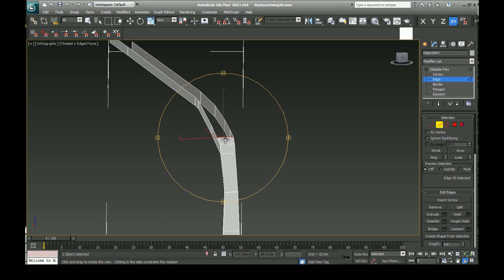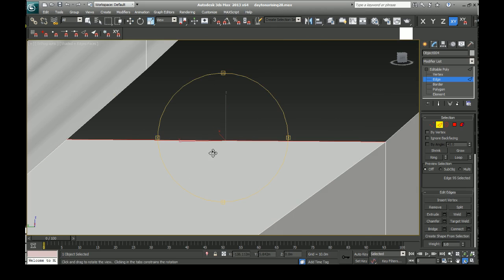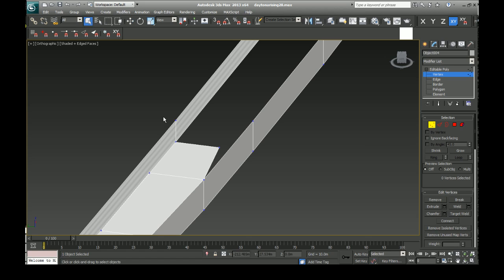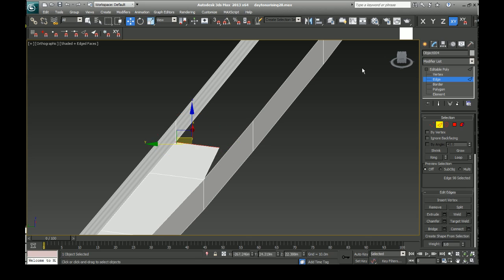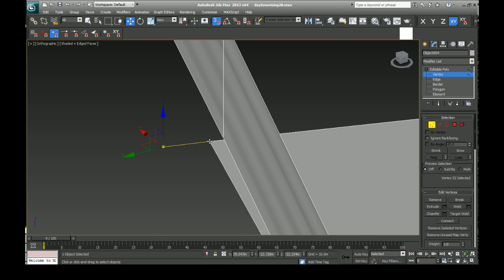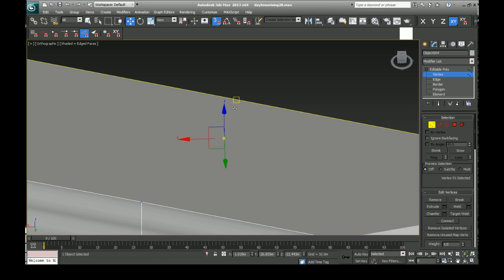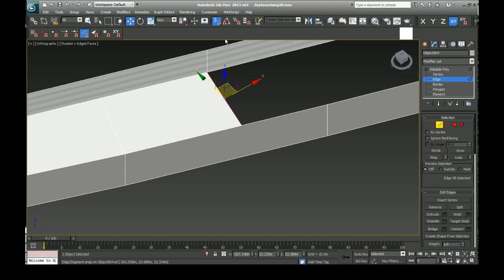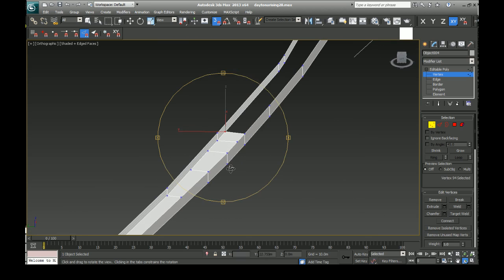Filling uneven gaps 3ds Max